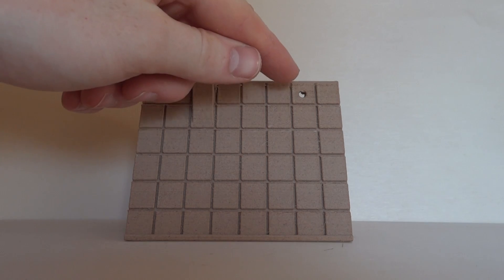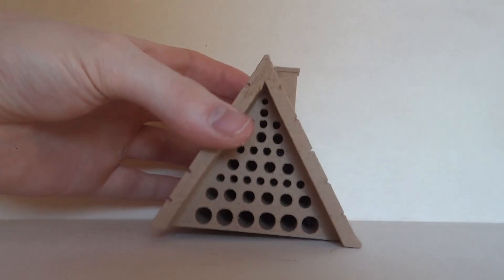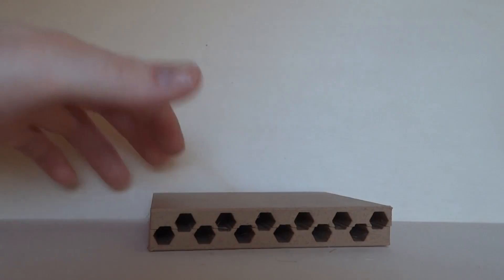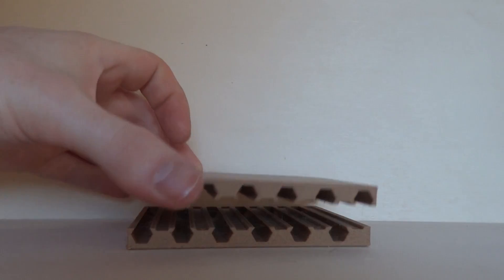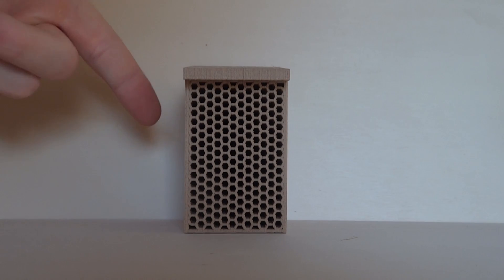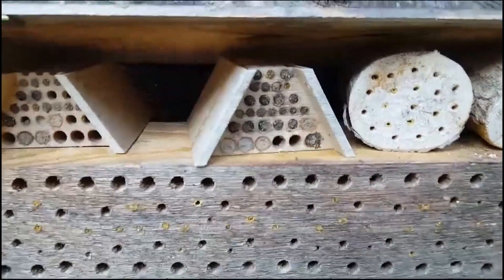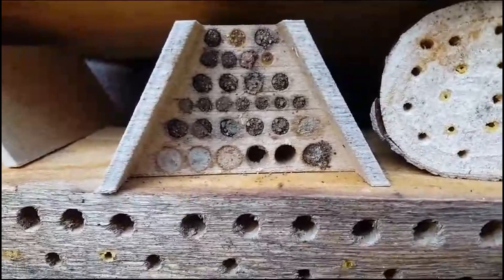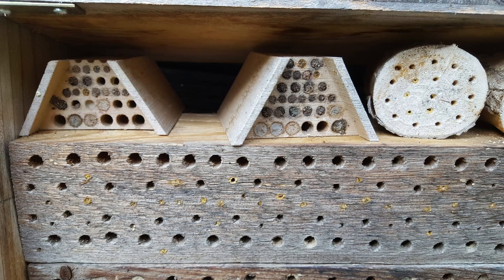3D-Printed Insect Hotels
These things should be printed with 100% wooden filaments (such as Extrudr wood Filament) only.

If you print it with PLA or other plastics, it will potentially kill the wild bee larvae!!!

Plastic Filament will lead to a humid environment and the resulting mold can kill the larvae.

Printing with 100% wood Filament also prevents environmental damage through (Micro-)plastics.

Just stack on top of each other and make sure, the plates are kept somewhat sturdy together and place wherever you need some wildbees for pollination.

I personally only used the Extrudr Wood Filament but other brands with similar composition should also work.

Set it to 0.2mm Resolution and use a 0.6mm Nozzle to avoid clogging (it should work with 0.4mm too but clogging might occur more often).

Best thing is: If you use the Extrudr Wood Filament it's completely compostable.

This thing absolutely works! Put it onto sunny sides, with easy access to all the friendly animals and within a few days, the first insects should show interest.

For further information and pictures visit the Thingiverse sites!